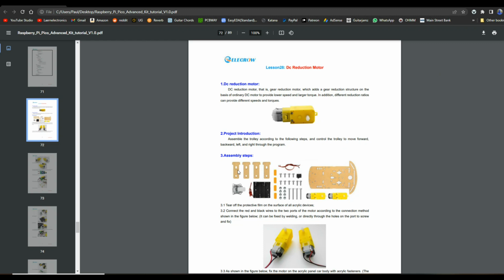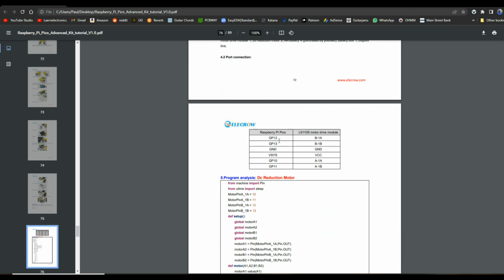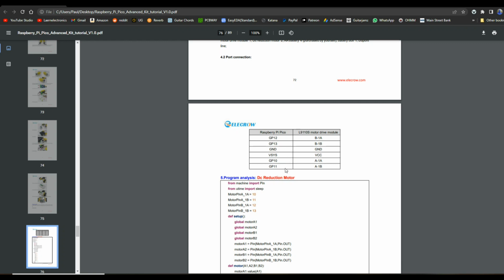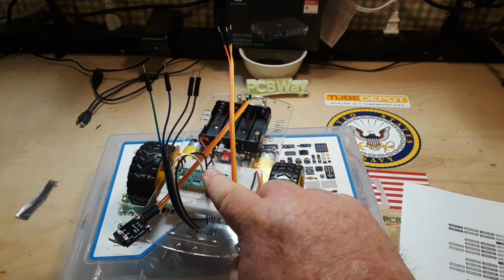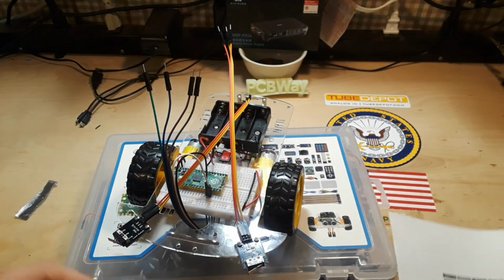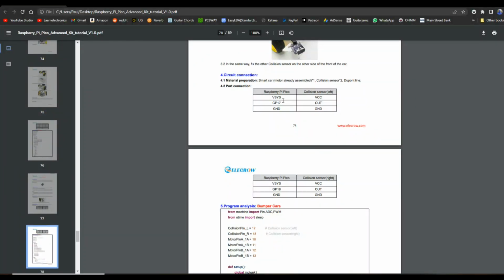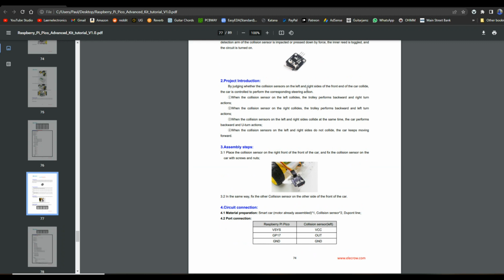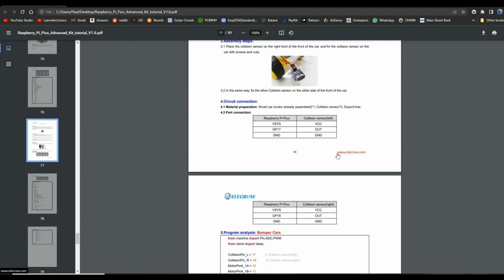Raspberry Pi Pico Bumper Car